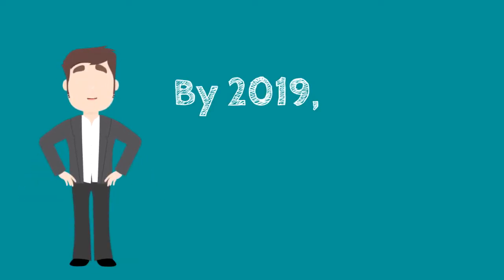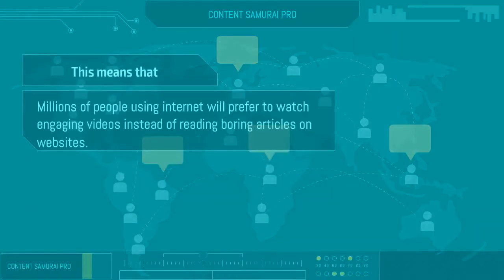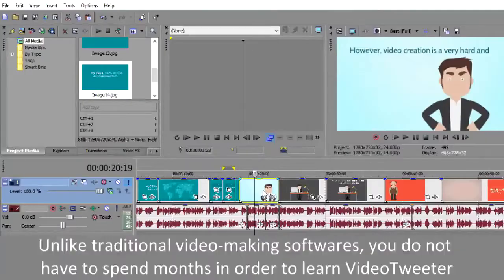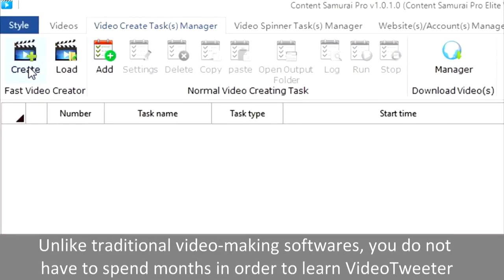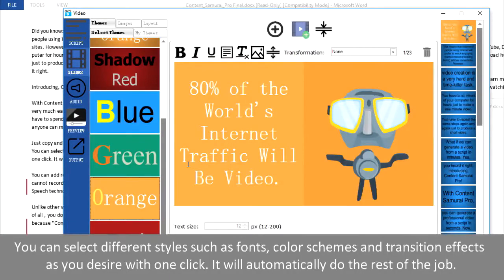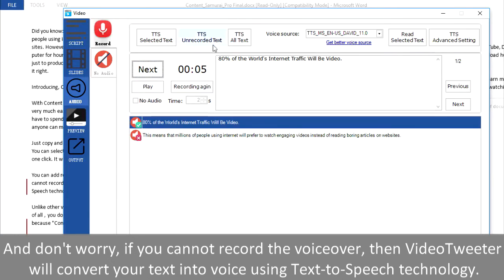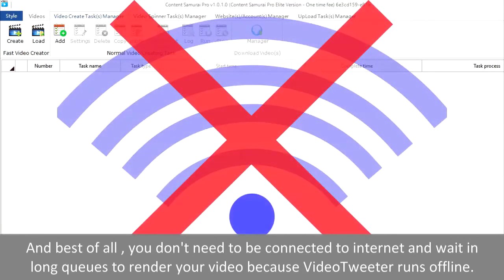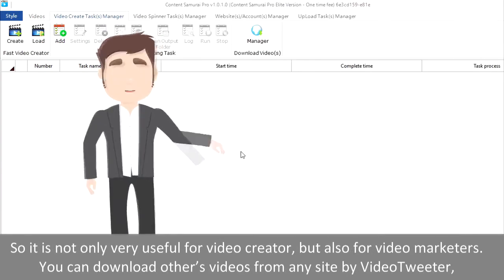videotweeter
features of VideoTweeter:
✔make a video slideshow from text, pictures, can add background music, no software watermark
✔video spinner( add background, music, watermark, insert picture...)
✔video mix
✔upload and download bulk video